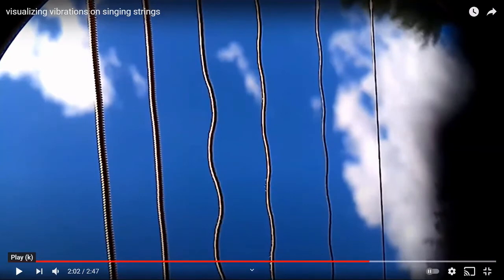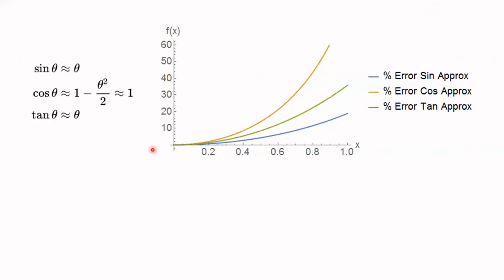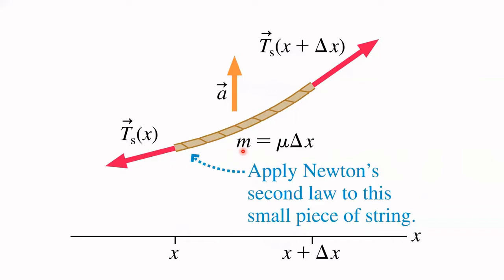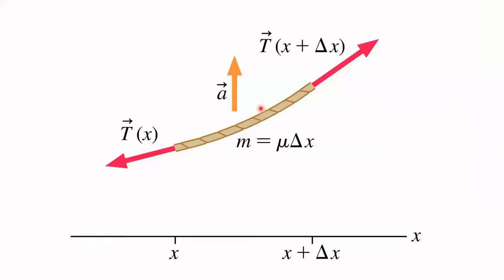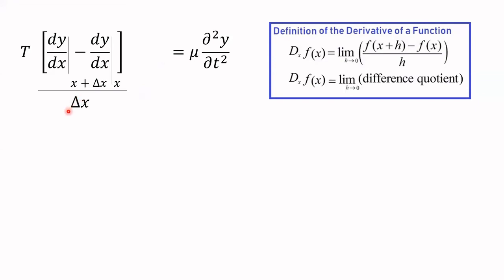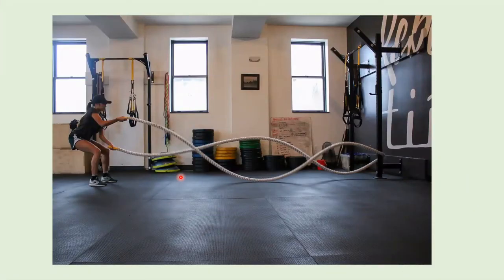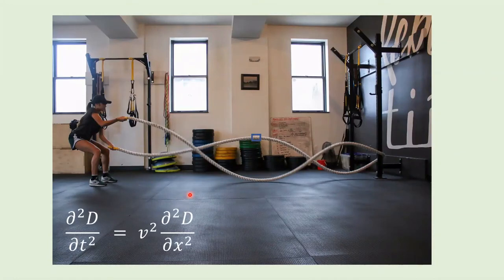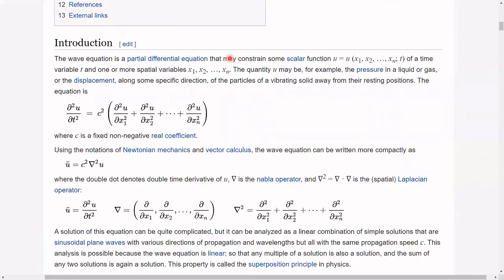Derivation of the Wave Equation on a String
Newton's second law is applied to an infinitesimal segment of a taut string. A little calculus is sprinkled into the mix and the result is familiar and satisfying: the wave equation (one-dimensional).